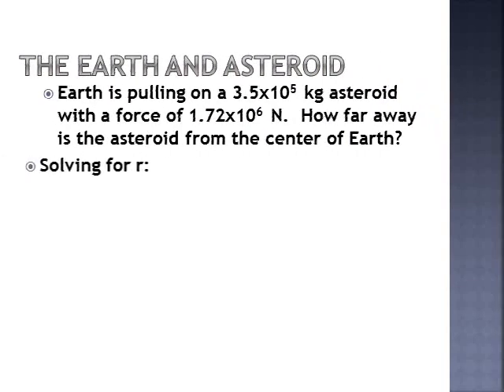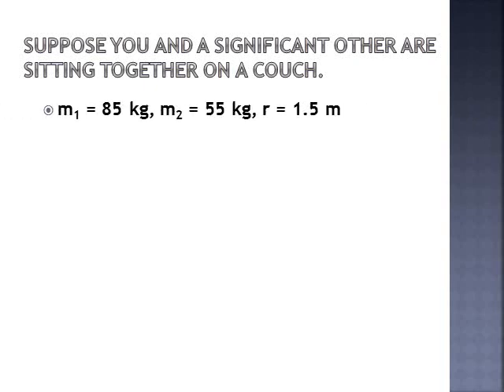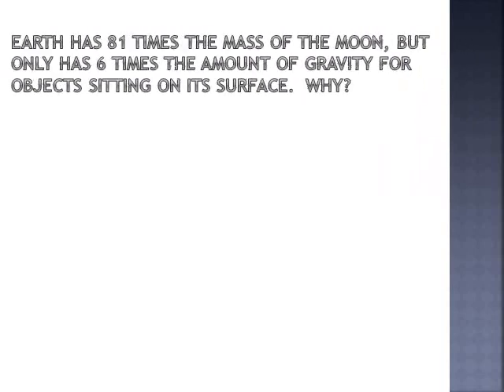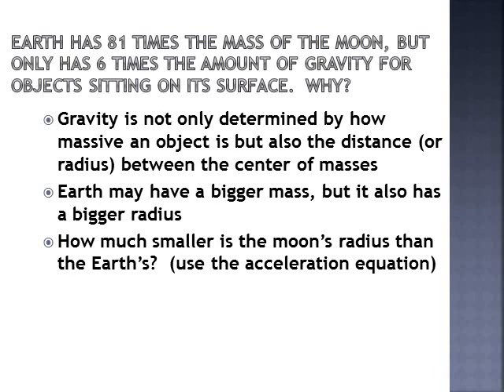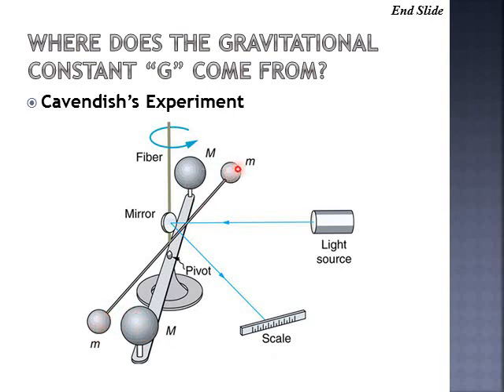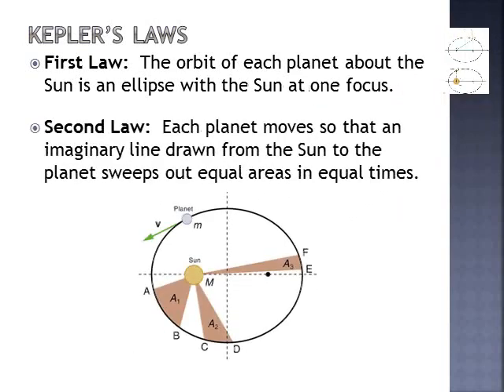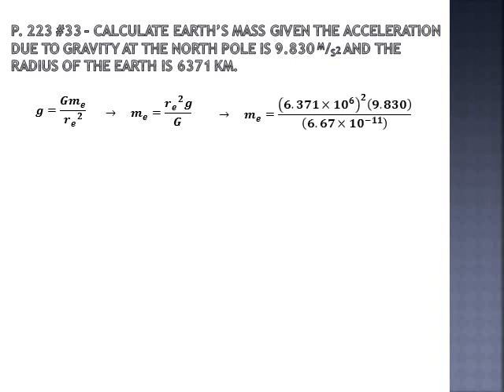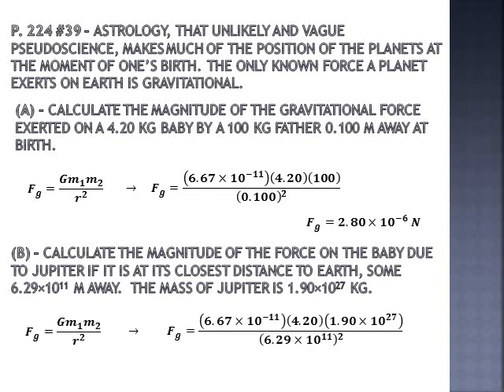01 Gravity AP Part 2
Description of gravitational force, part 2.